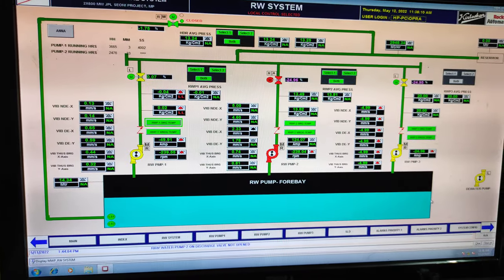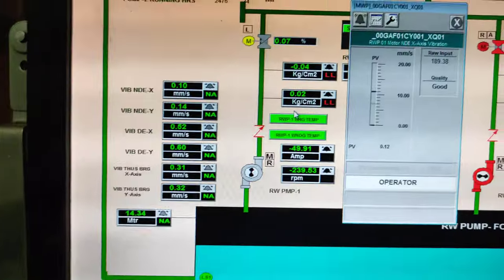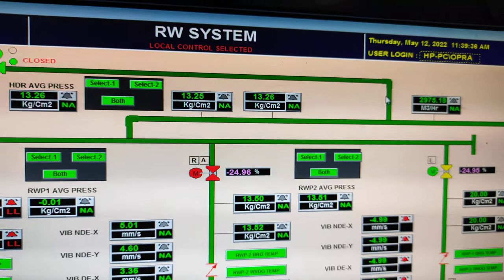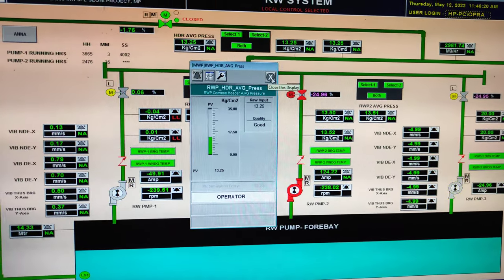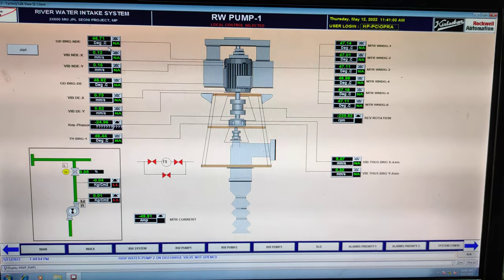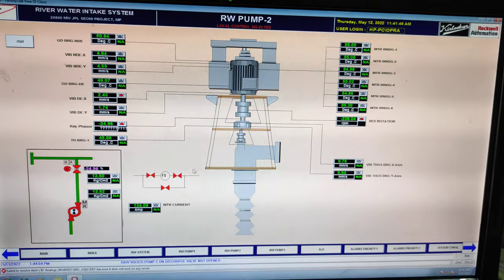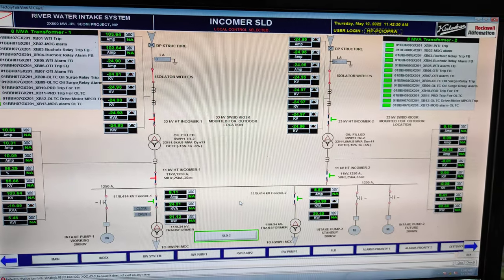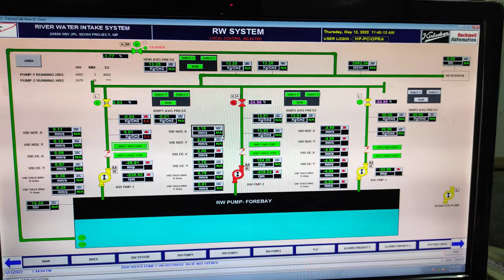Raw water system for 600 MW powerplant at river intake....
three vertical pump with auxiliary instruments having motorised valve.